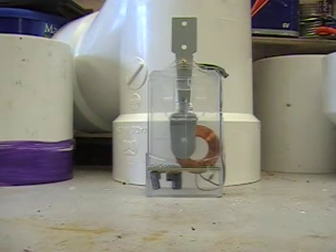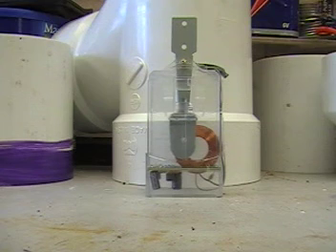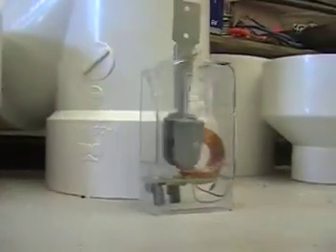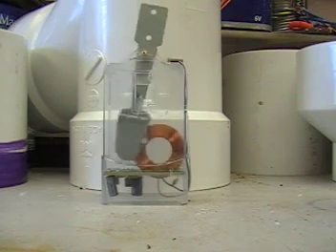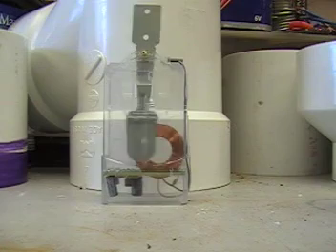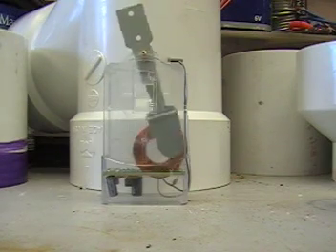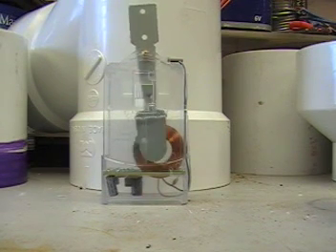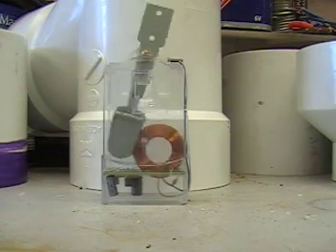Magnet powered pendulum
I would like to try building a bigger one .  Can any help me ?